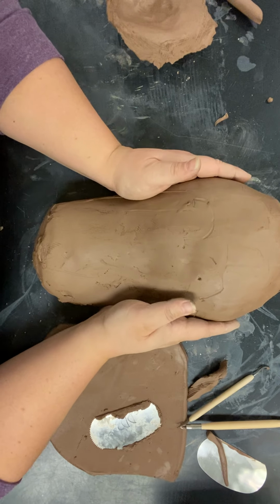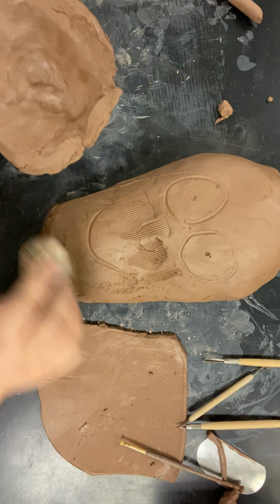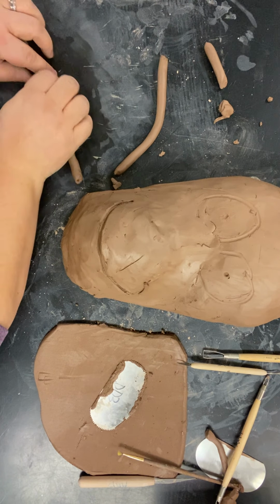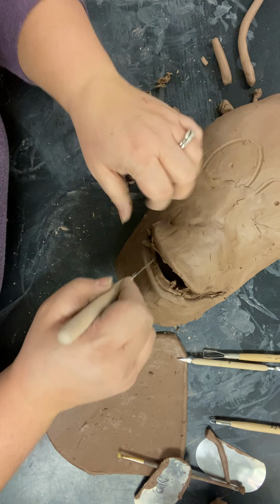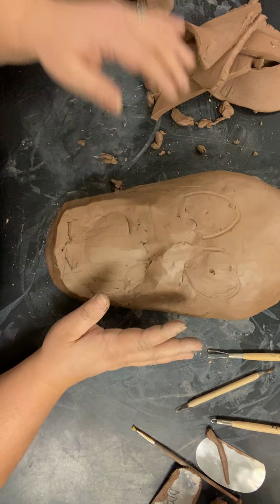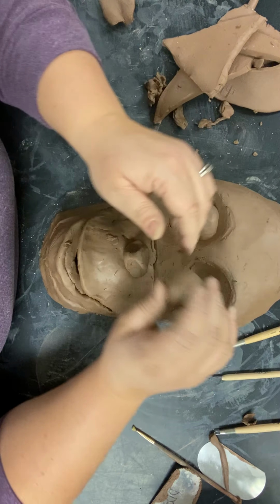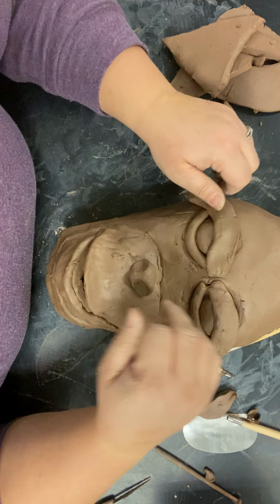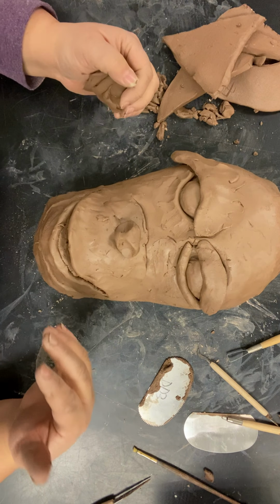Monster project video #3: adding the main features